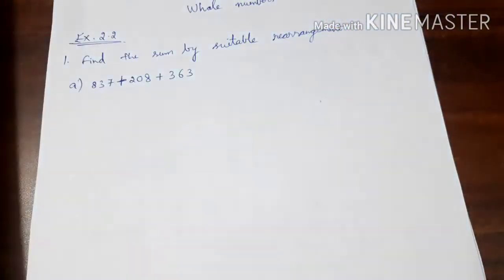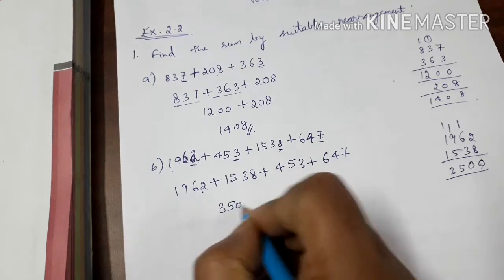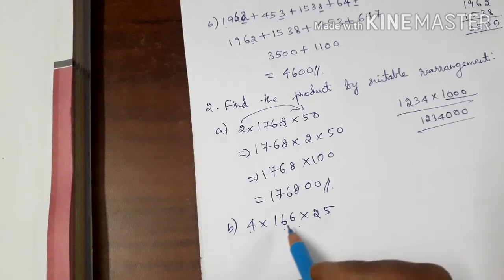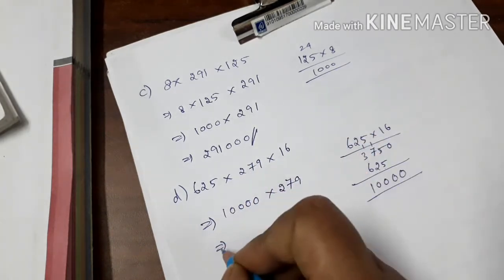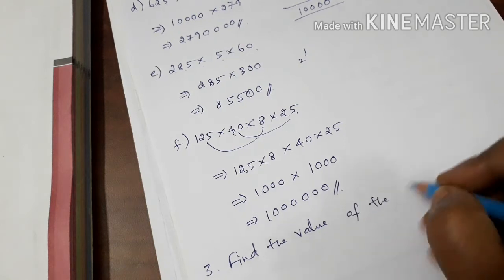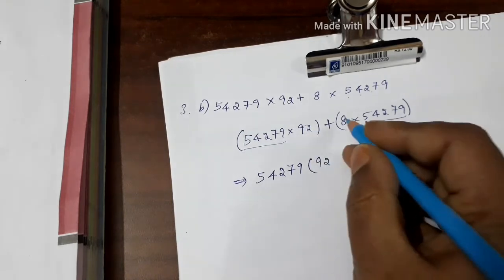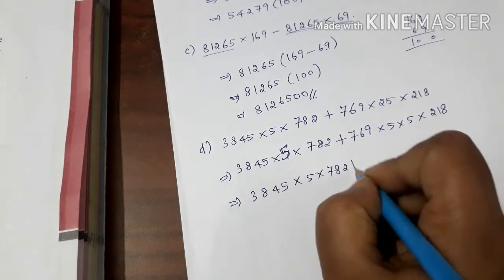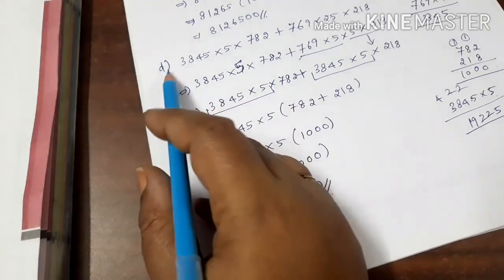NCERT MATHS Chapter 2 Whole numbers ex 2.2 Q 1 TO 3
NCERT MATHS Chapter 2 Whole numbers ex 2.2 Q 1 TO 3  Detailed Explanation very easy to understand